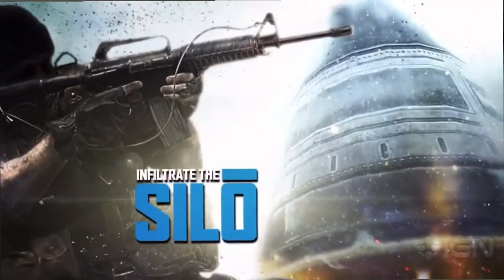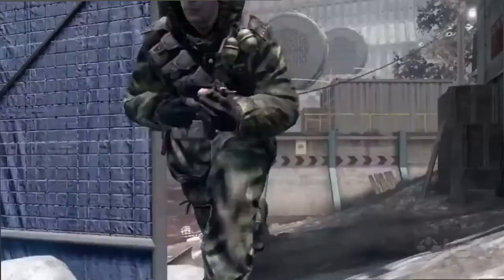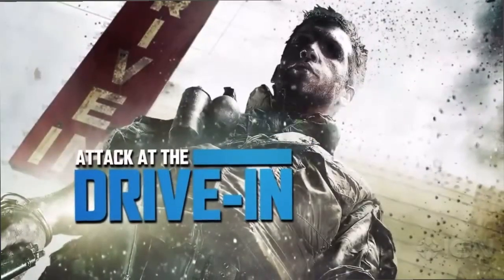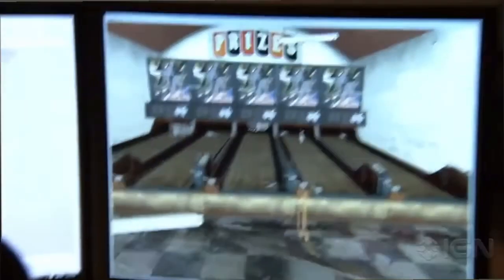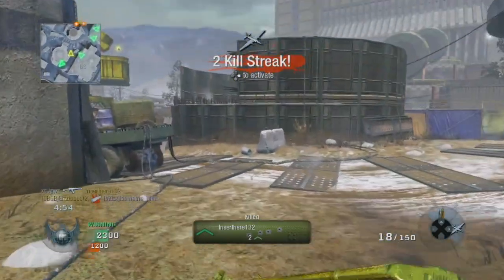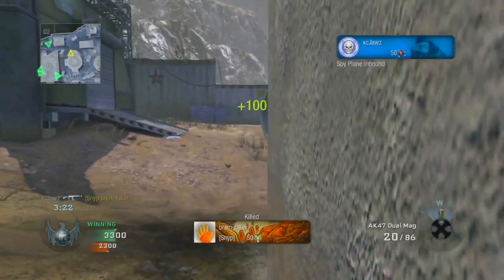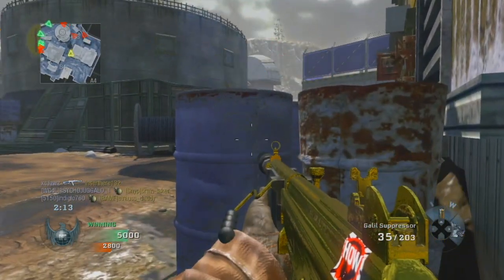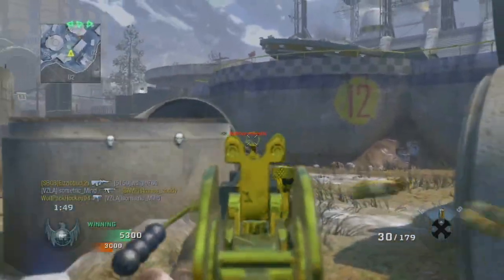Getting DOGS in every DLC Map ANNIHILATION | COD BO1 2023